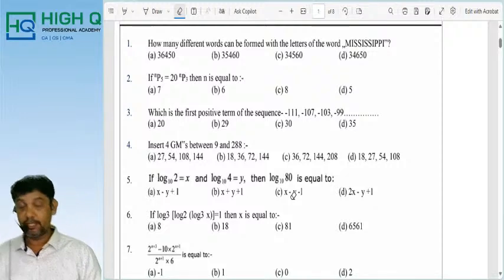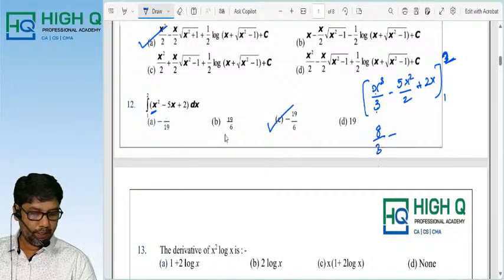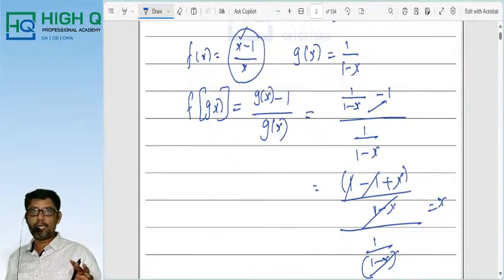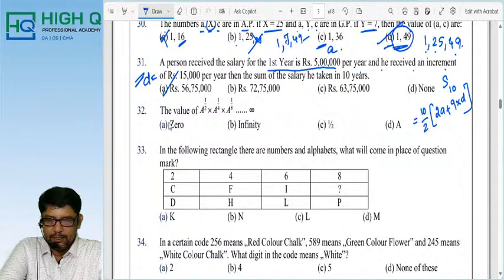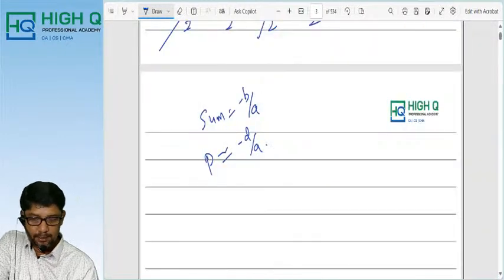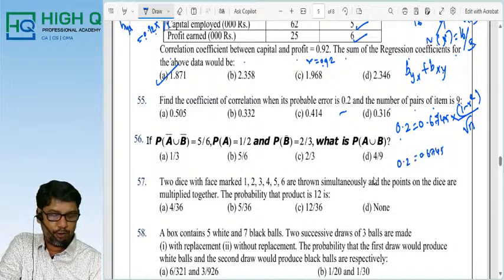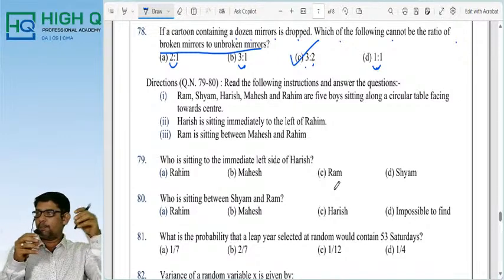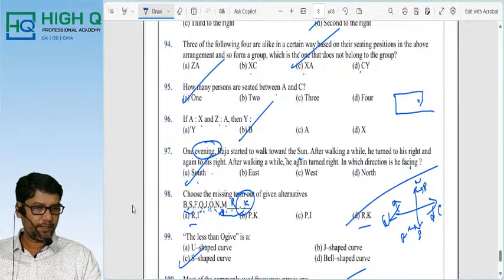Paper Solving | CA Foundation - Sept 24 | Paper 3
🔴 Highlights:
✅ Quantitative Aptitude
✅ Paper Solving

Stay Motivated!
Thankyou!